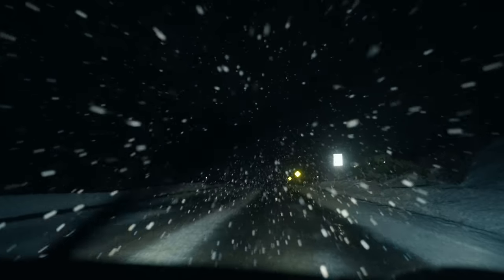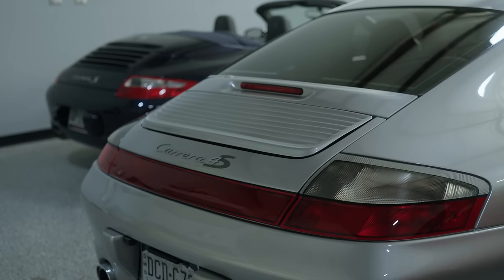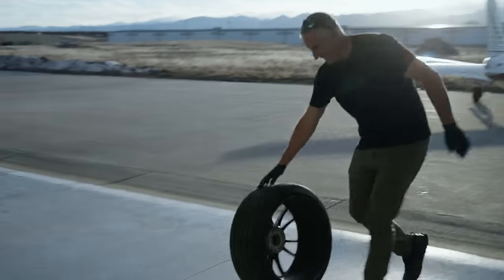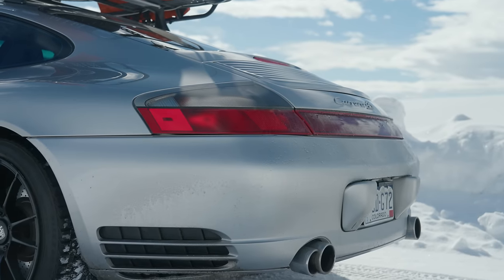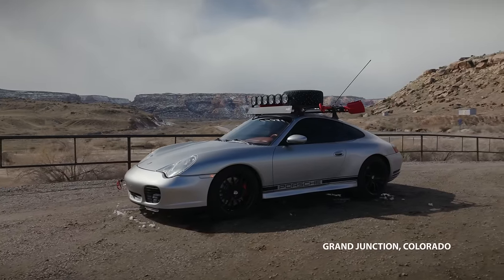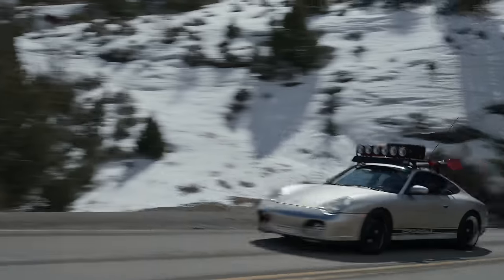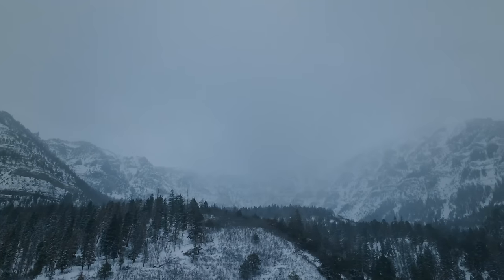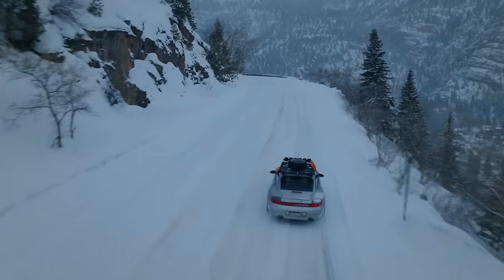Is the Porsche 996 C4S the Perfect Four-Season Sports Car for Colorado?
We find out by outfitting our 2002 911 C4S with some light Safari kit and driving it 1,000 miles to the four corners of the Colorado Rockies to capture the four elements of winter: steam, dirt, ice, and snow.

Life's Too Short for Boring Cars: Episode 1

0:00 Intro
0:28 HIstory of the 996.2
2:23 Bolting on a light Safari kit
2:51 Modifications
3:39 Heading North
4:11 Steamboat Springs, Colorado
4:36 Element of Steam
5:25 Heading West
5:54 Grand Junction, Colorado
6:18 Element of Dirt
8:31 Heading South
8:48 Ouray, Colorado
9:12 Element of Ice
9:39 Room to Spare
10:19 End of the Road

2002 Porsche 911 C4S Specs:
Arctic Silver/Special Boxster Red Full Leather
LN Solutions Oil-Fed IMS
Ported and Polished Heads
997 Headers/Tubi-Style Muffler/Techart Tips
997 Turbo Brakes
OZ Racing Utraleggara Wheels
Bridgestone Blizzak Snow Tires
Porsche Cross Bars
Gamiviti Roof Rack
KC HiLites Gravity LED Pro6